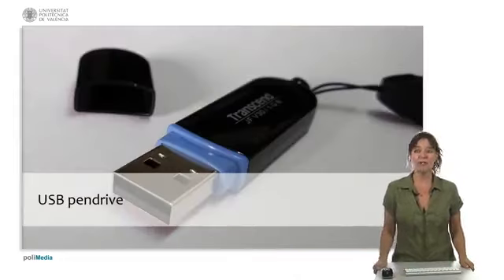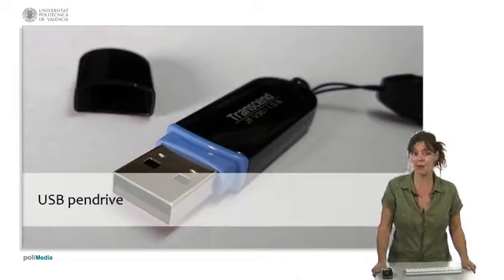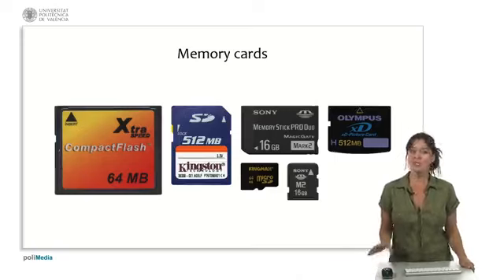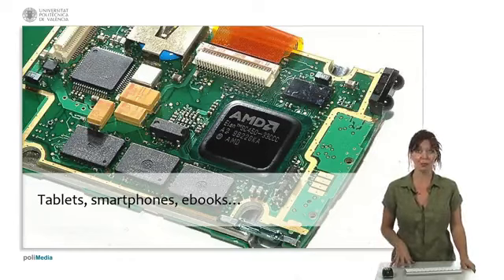It professional computer hardware(28)